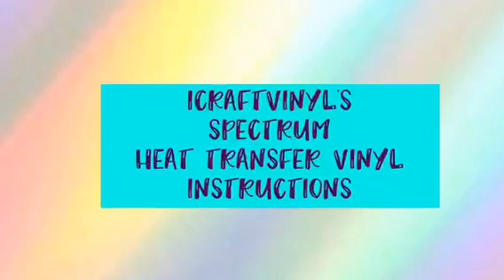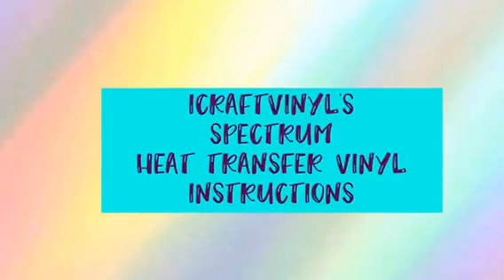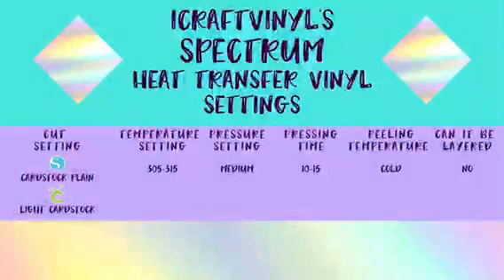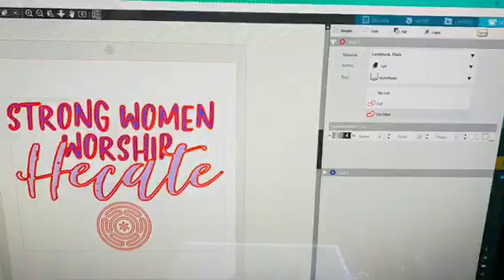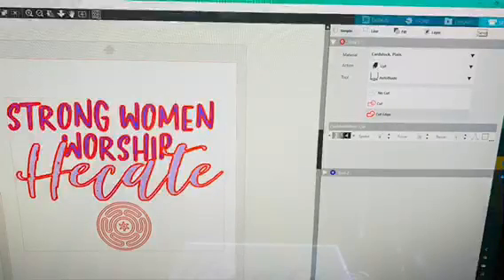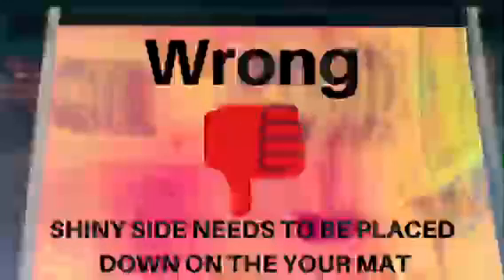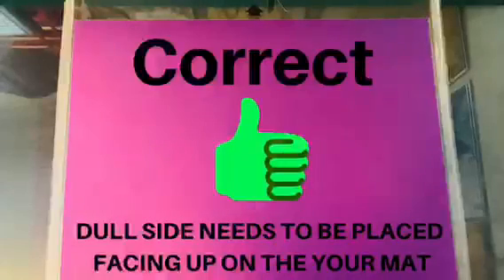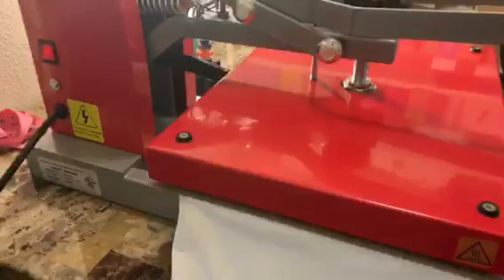How to Properly Cut and Press Spectrum Heat Transfer Vinyl - iCraftVinyl.com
Have you tried our spectrum HTV yet? If not, you need to! It is amazing. It gives off so many beautiful colors depending on the angle and light. Kendra from iCraft Vinyl goes over everything you need to know about this HTV material - from cut settings to pressing with her heat press.